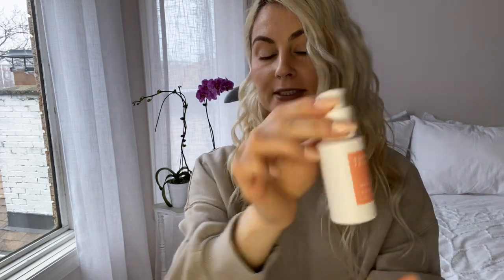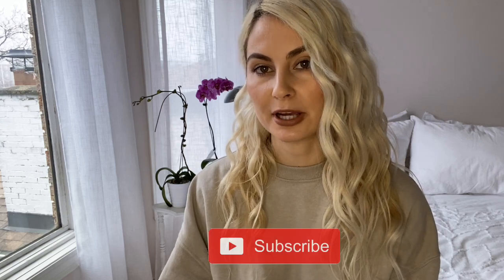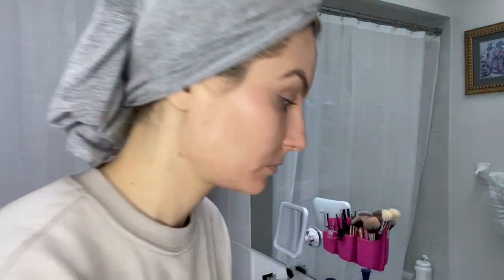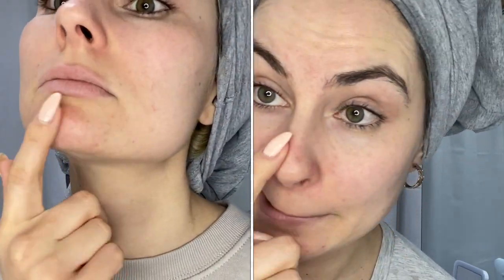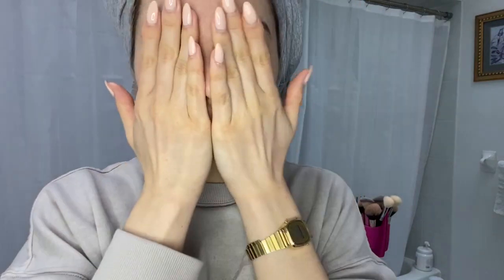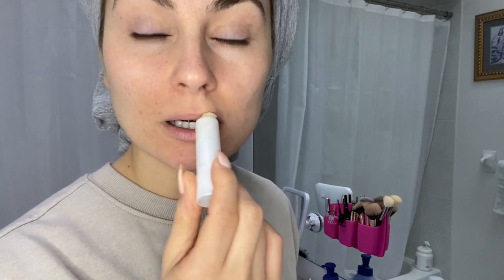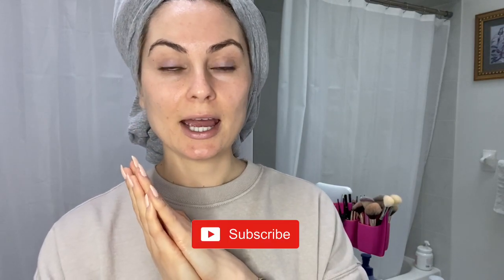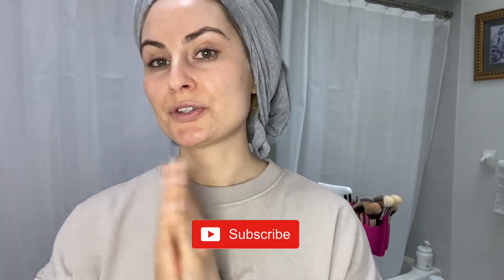I used OLE HENRIKSEN Cleanser & SUMMER FRIDAYS Serum for 7 DAYS and this is what happened Pt 2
This is part 2 of my OLE HENRIKSEN Truth Juice Daily Cleanser and SUMMER FRIDAYS CC Me Serum review.

I post videos about all things beauty 1X week.

XOXO

Anna Star